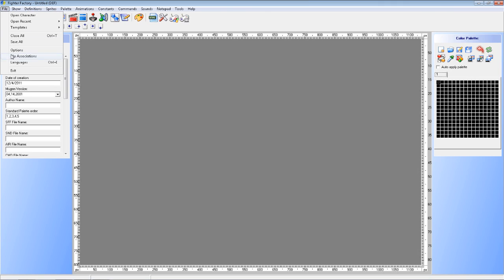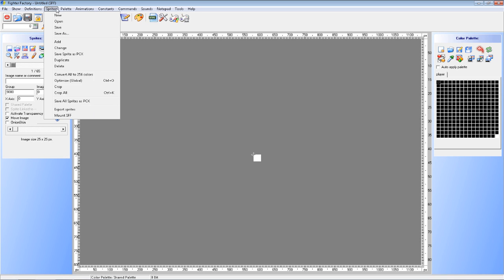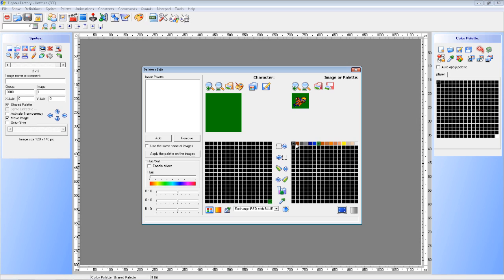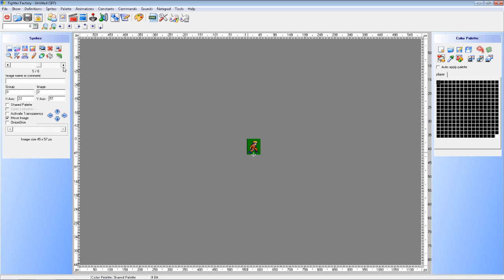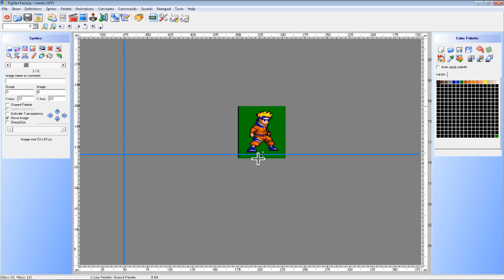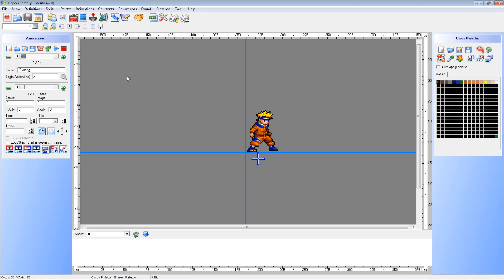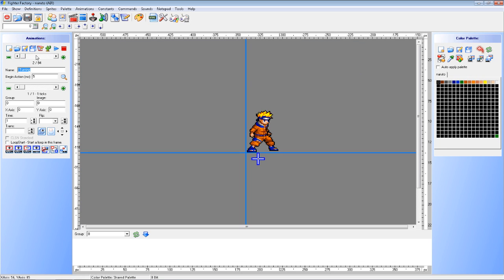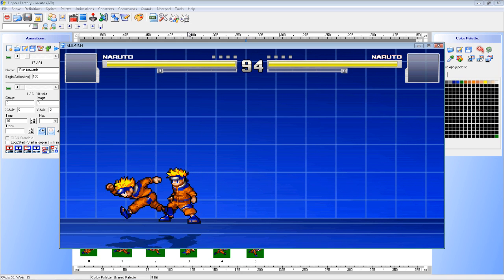MUGEN Tutorials // Creating your character!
This is the second tutorial of my series.

Please thumbs up if it helped you!